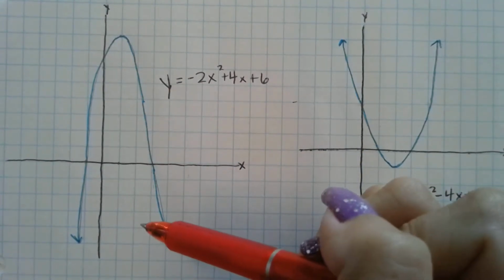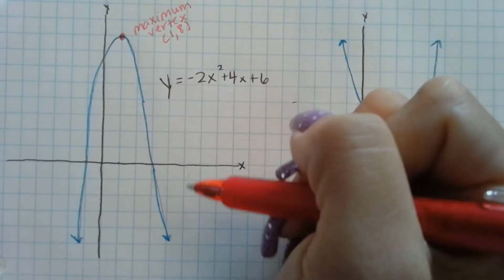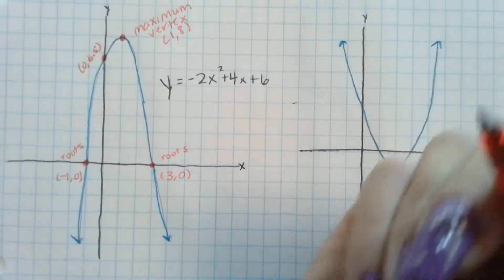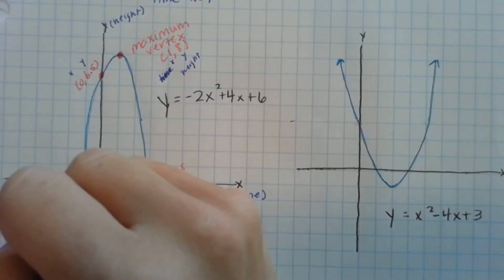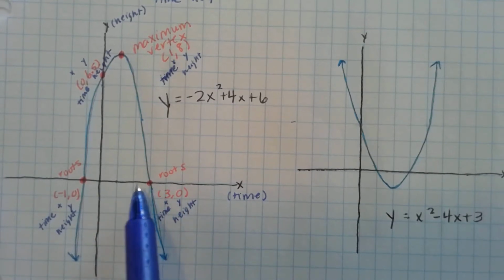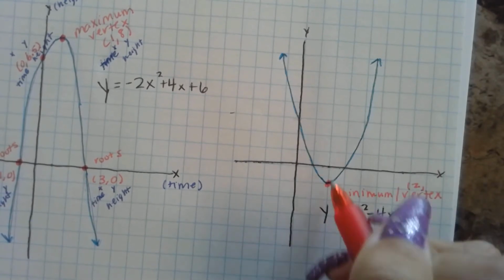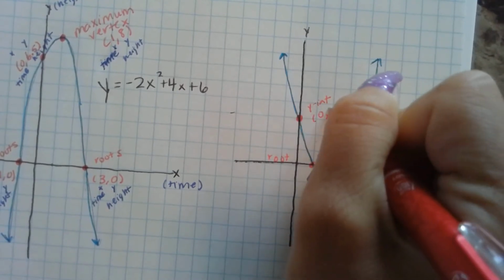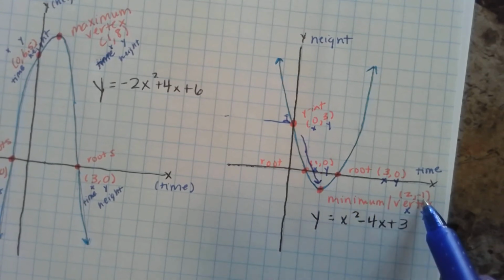Identify Parts of a Graph #2